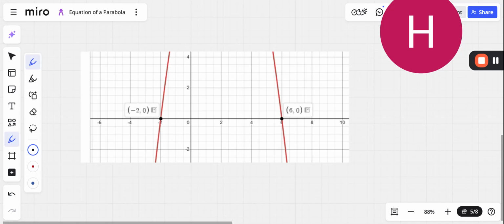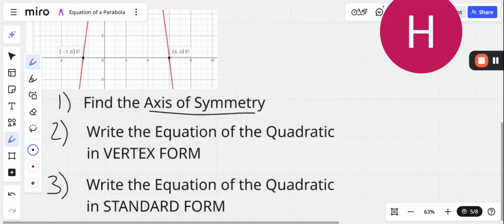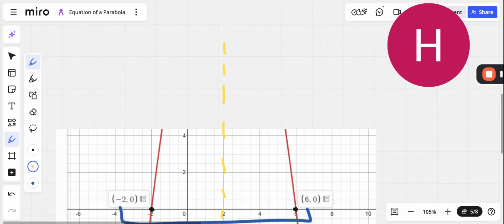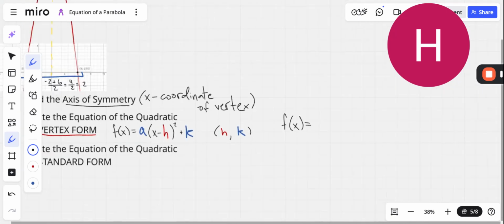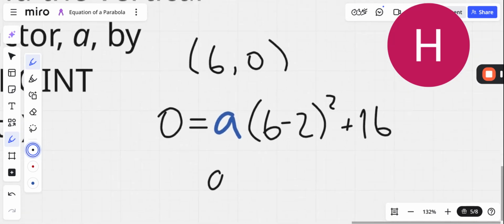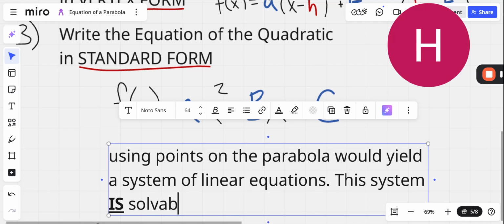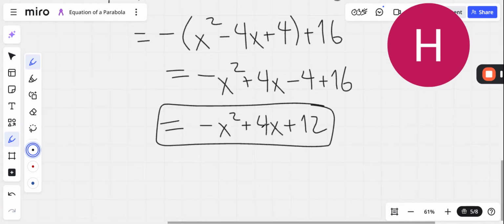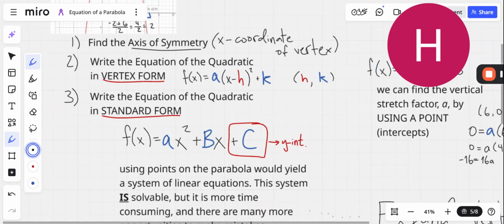Piece Together a Quadratic Function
This video is about the graph of a parabola: some features of a parabola as well as a couple of different forms for the equation of its quadratic function. We are given a broken piece of a graph which conveniently contains the x-intercepts, and we are tasked with finding where the vertex will be located. Once we get another portion of the graph with the vertex, we will then be able to use that information to write both the Vertex and Standard form of the graph's quadratic function. We will review some basic concepts like Symmetry of the parabola, as well as looking at the general structure of Both of the aforementioned forms of the quadratic equation. I did not use the "Intercept-Form" of the quadratic, although that can be a useful form to study for certain standardized tests like the PSAT/SAT/ACT. We'll also very importantly look at how we can get to the Standard Form equation for the quadratic from the Vertex Form. In a future video, we will take a look at how to go the other way! Pause the video whenever you feel like giving yourself a shot at solving, and un-pause when you're ready to see how we did it here.

Some Things to Keep in Mind:
- A quadratic function can take many forms; it is crucial that you are comfortable with ways to connect a graph to any of the forms, as well as convert in between forms. This is a great way to practice some basic algebra mechanics while also conceptually connecting the different forms of an equation which represent the exact same graph.

- Remember the SYMMETRY of a parabola! Use this to your advantage whenever possible; it will sometimes cut the amount of work you need to do in half because once you can graph one half of the parabola, you will automatically know how to graph the other half.

Chapters
0:00 Introduction
0:30 Only a Portion of the Graph!
1:15 Objectives of the Problem
2:30 Axis of SYMMETRY (hint hint)
3:30 Find the Middle/Average of Two Numbers
4:00 Incoming Transmission from the Void
5:00 Using the Vertex in Vertex Form
6:15 Use a Point to Find the Vertical Stretch Factor
8:30 Standard Form of a Quadratic
9:15 Strategy to Find Standard Form
10:00 Expand from Vertex Form
11:00 Verifying Y-Intercept, and Vertex from Standard Form
12:55 Some Concluding Blab